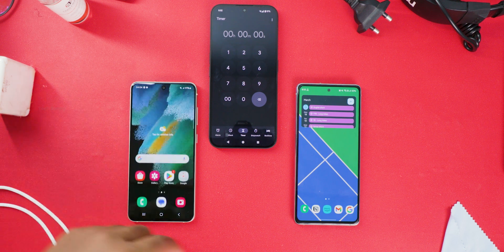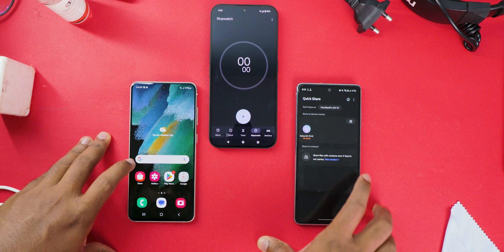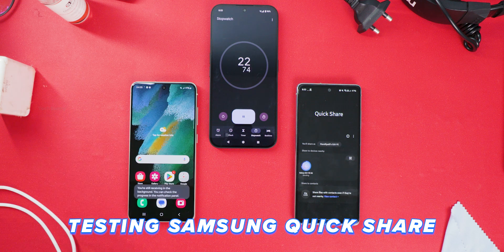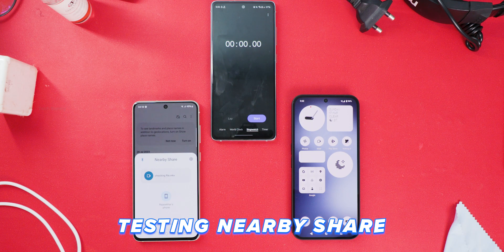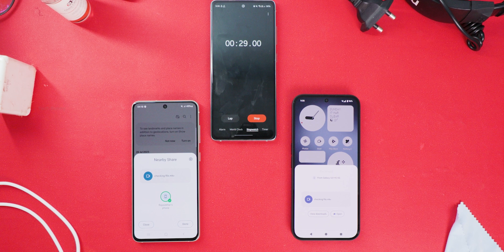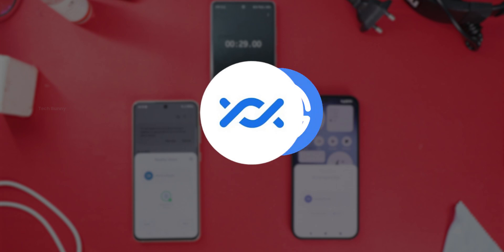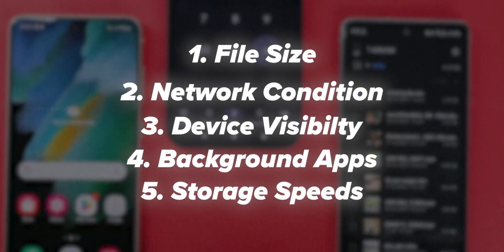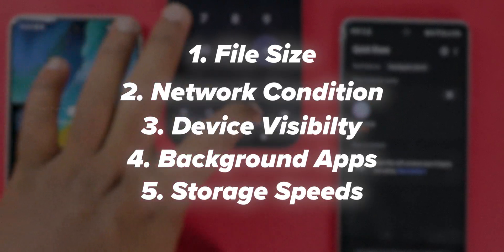I Tested & Found the FASTEST File Sharing on Android! (Nearby Share vs Quick Share)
In this video, we dive into the real-world performance of Samsung Quick Share versus Nearby Share on Android mobiles. By transferring a 2.5GB file in two different scenarios, we reveal the slight speed advantage and discuss possible reasons behind the differences. Tune in for insights on optimizing file transfers and understanding factors like background apps and storage speeds.
📌Chapters;
0:00 Quick Share vs Nearby share
0:28 Testing Samsung Quick Share
0:59 Testing Nearby Share
1:22 Final Verdict: Which One Wins?
1:29 Factors That Can Affect File Transfer Speed